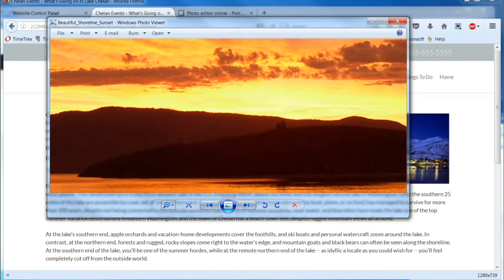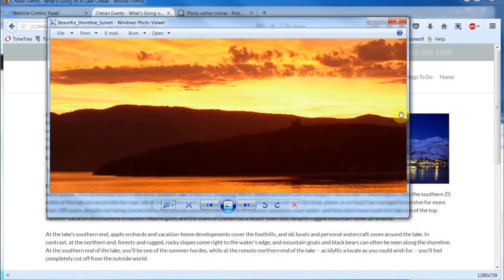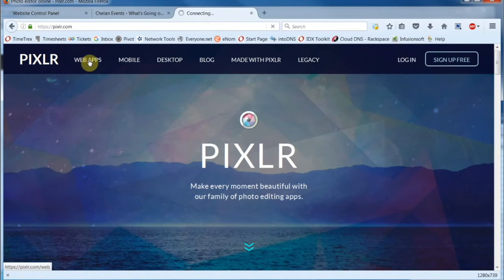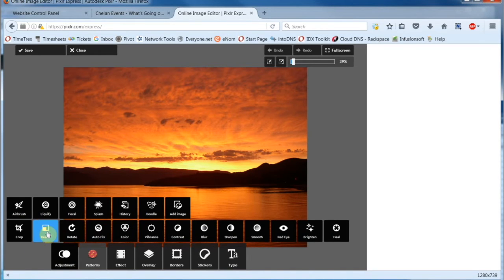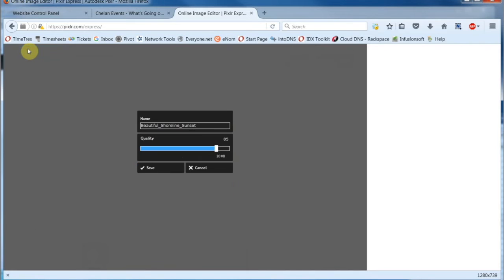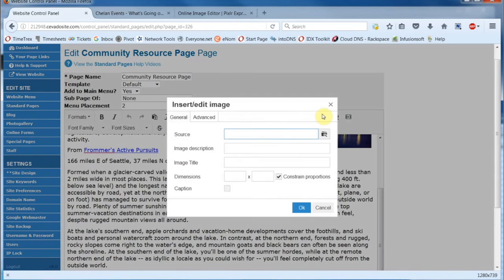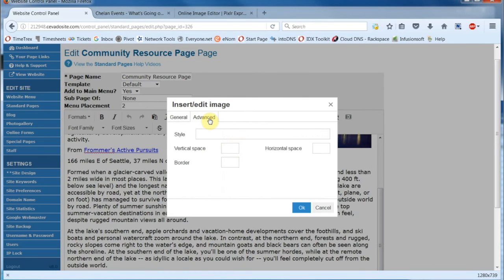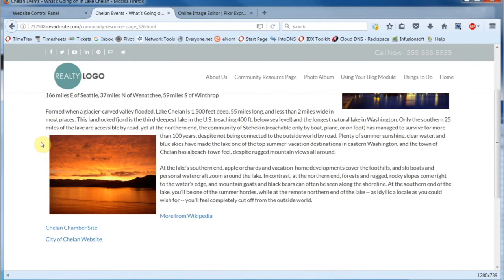Cevado Technologies CP8 Resizing Images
Learn how to resize images in your Cevado Technologies CP8!

Video Created by Cevado Technologies